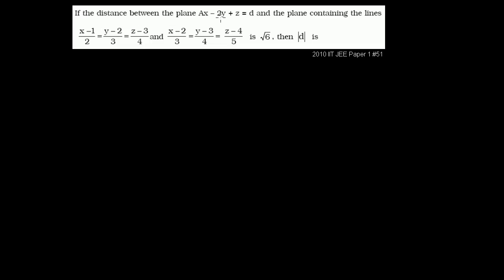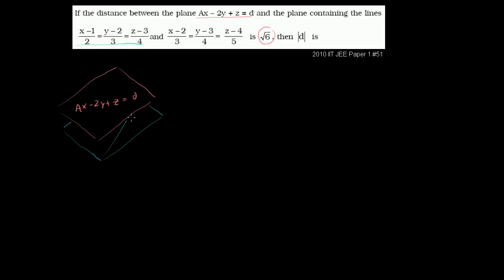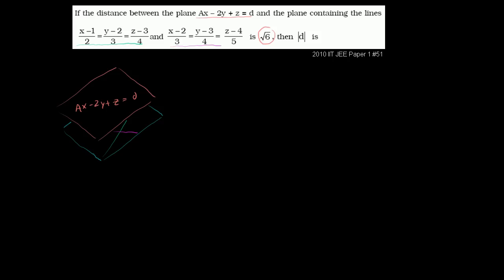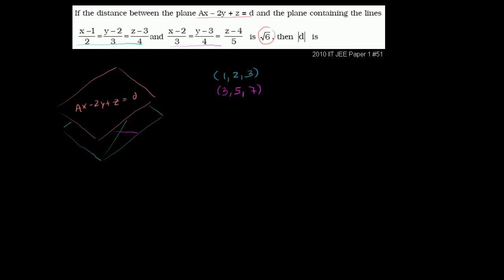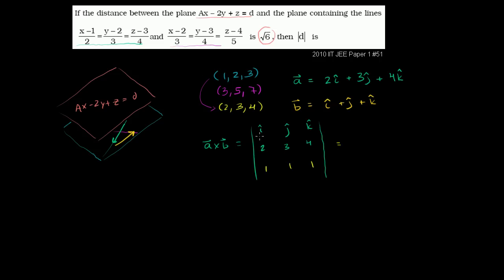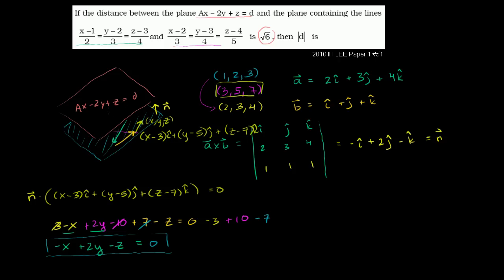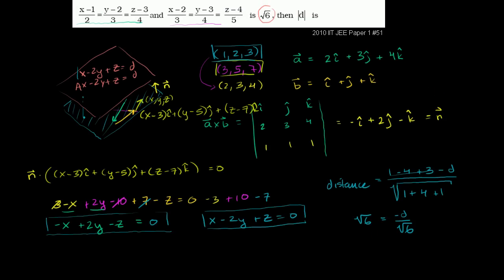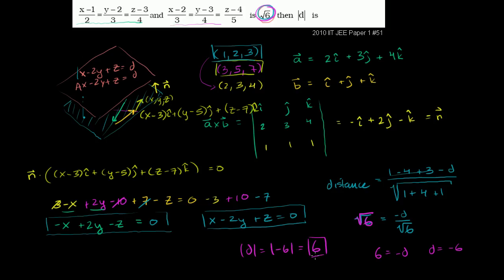Distance between planes | Vectors and spaces | Linear Algebra | Khan Academy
Courses on Khan Academy are always 100% free. Start practicing—and saving your progress—now

2010 IIT JEE Paper 1 Problem 51 Distance Between Planes